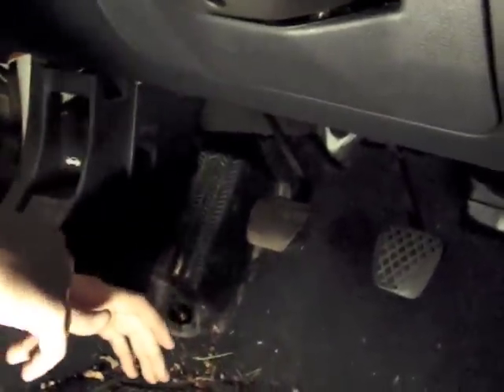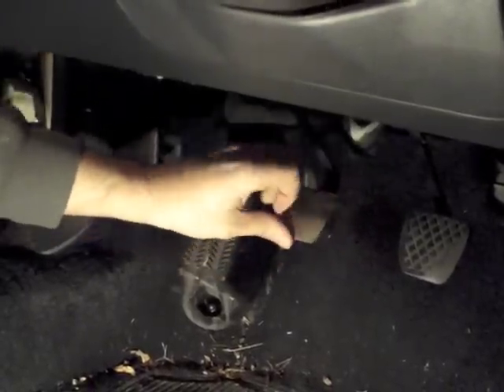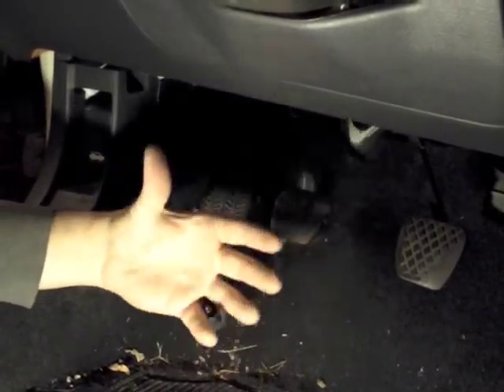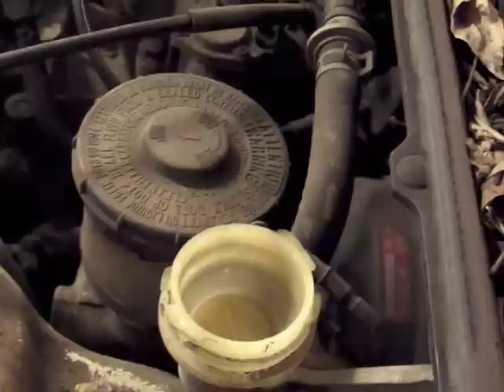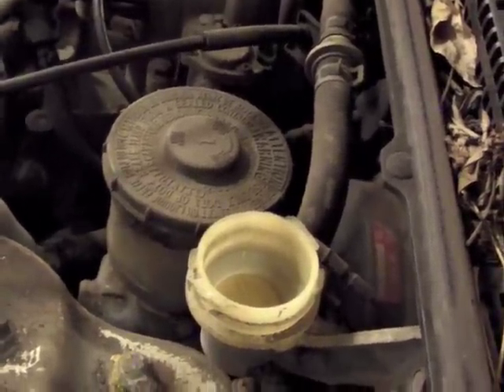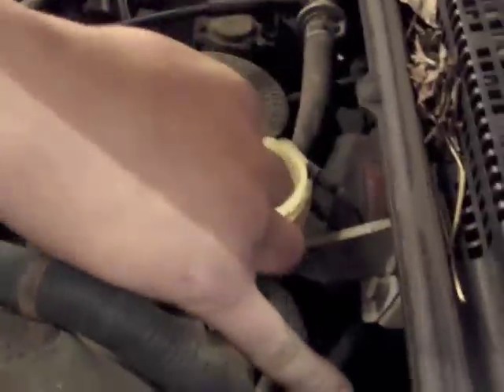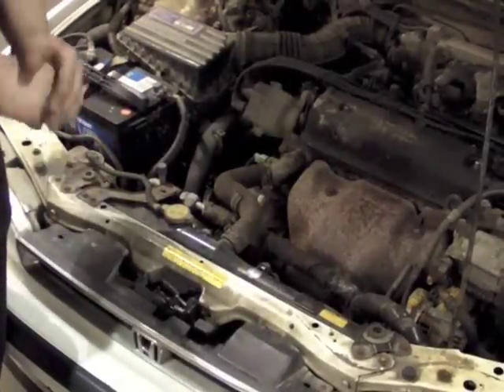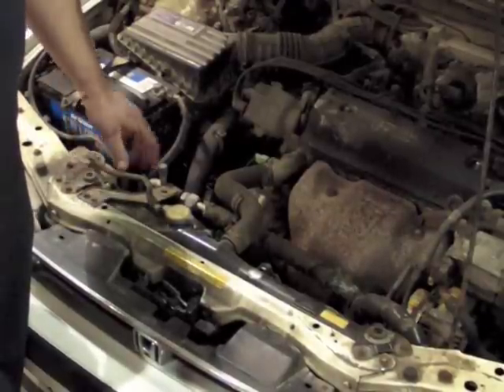How To Diagnose A Clutch Problem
In this video my daily driver Honda is having some clutch problems and with the help of master tech Willie B we walk you through how to diagnose problems with a clutch or a spongy clutch pedal, and give you tips on fixing the problem.  This can be applied to any vehicle with a hydraulic clutch.